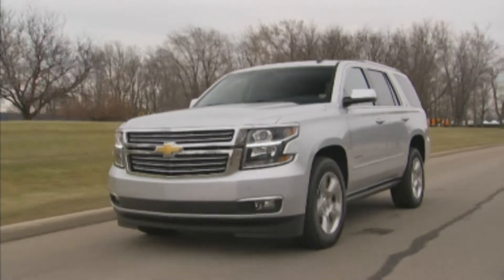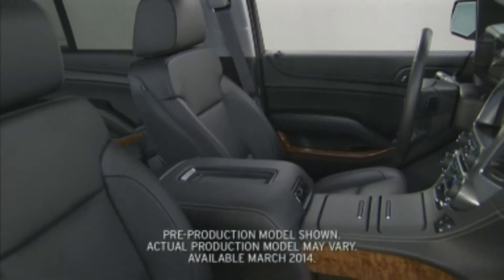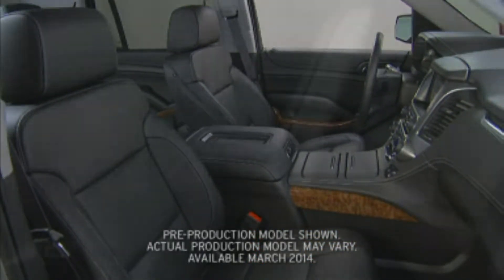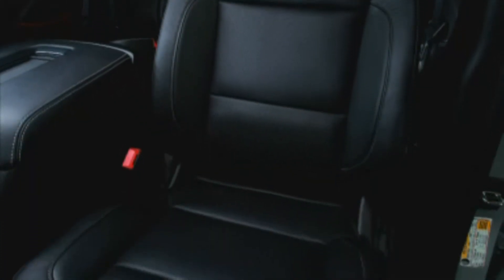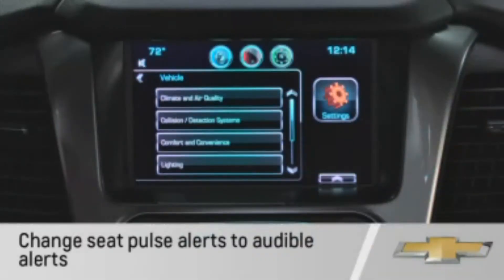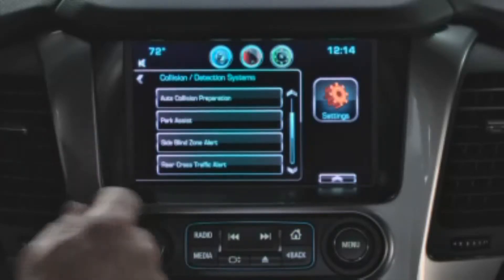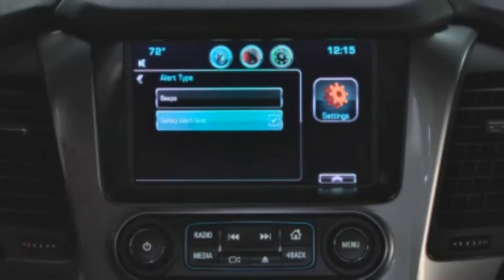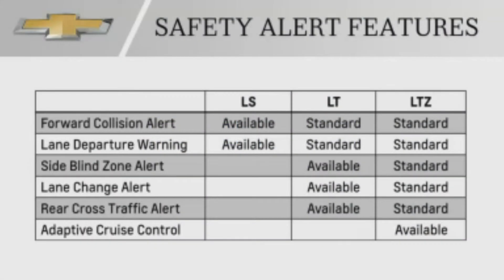How Things Work - 2015 Chevy Tahoe & Suburban - Safety Seat Alerts - Phillips Chevrolet Dealership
- The 2015 Chevrolet Tahoe and Suburban both come with the brand new safety alert seat feature. Instead of a blinker warning you, there is a spot on the seat that will pulse when one of the safety features goes off. If you have any questions, stop on in and ask one of our sales consultants!